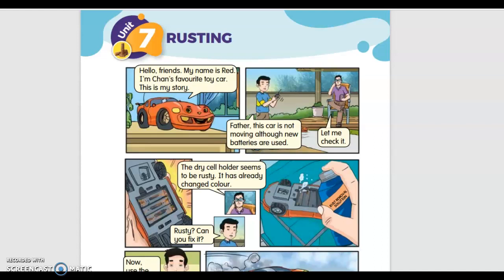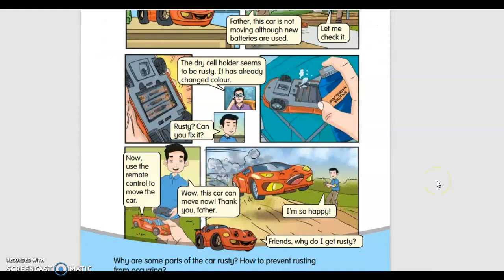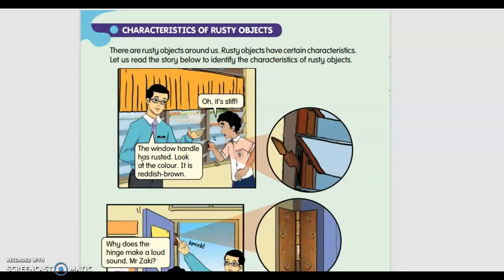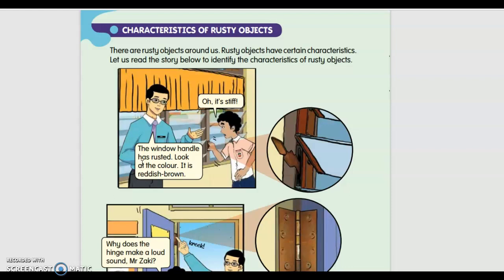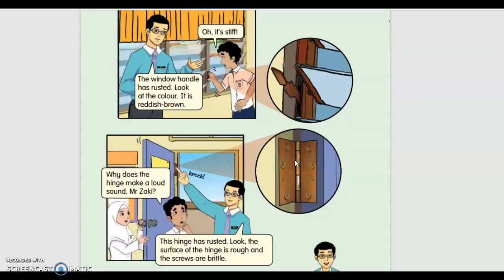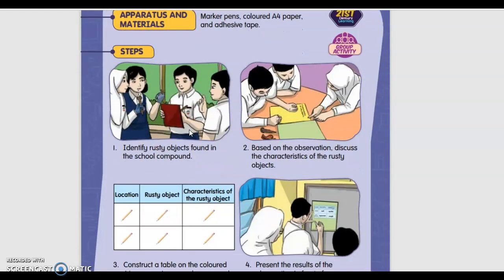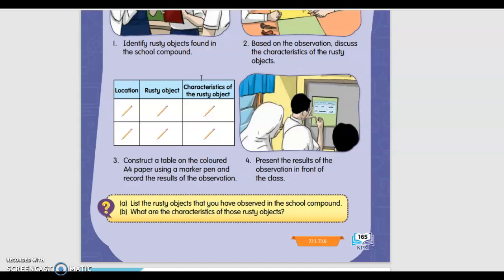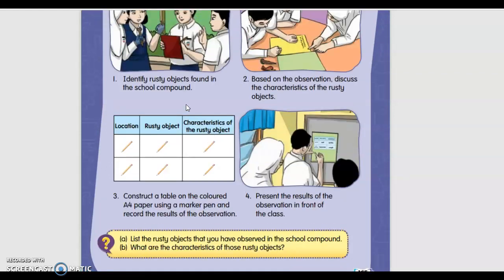Year 5 Science